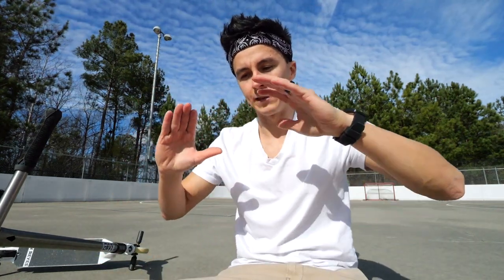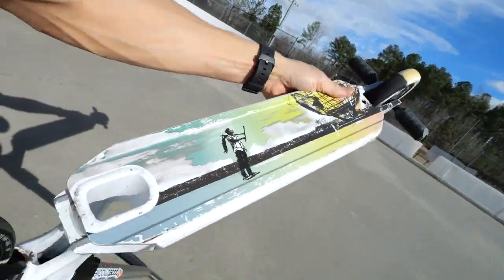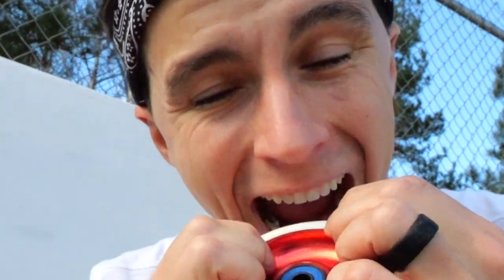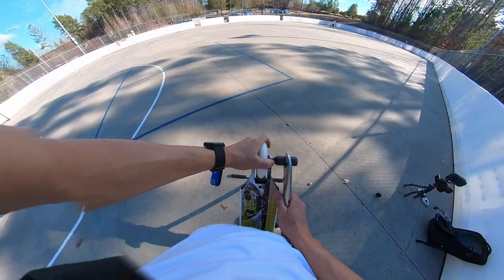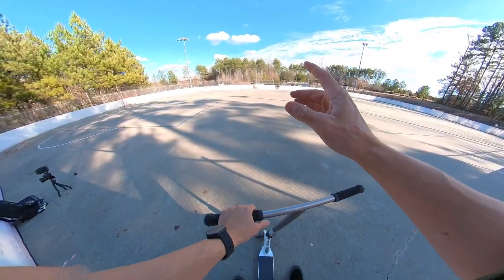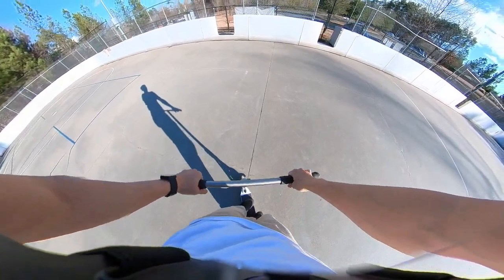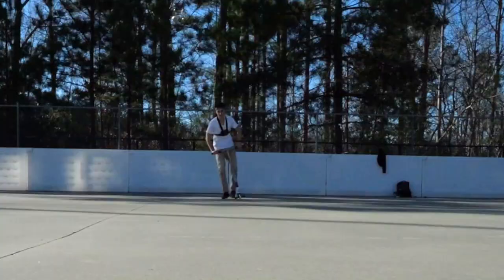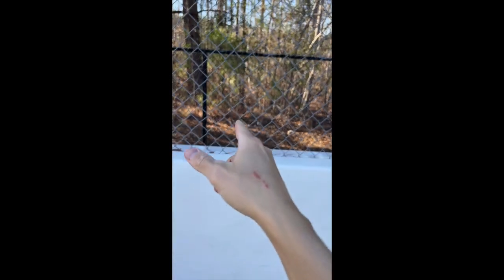$10 Walmart Scooter Wheels